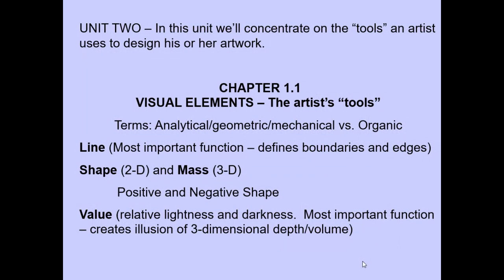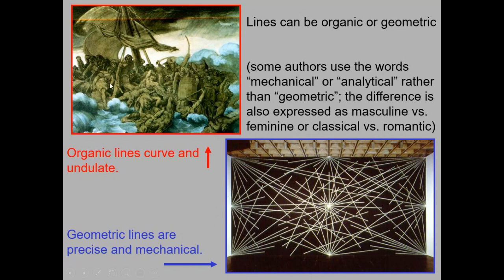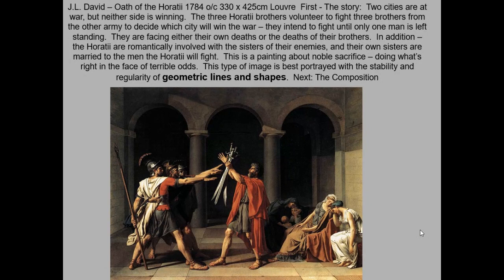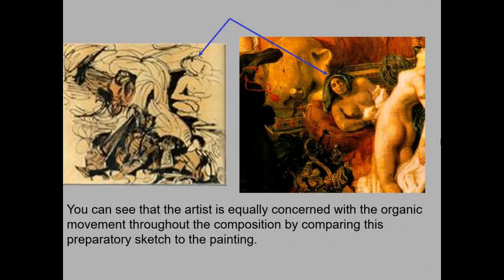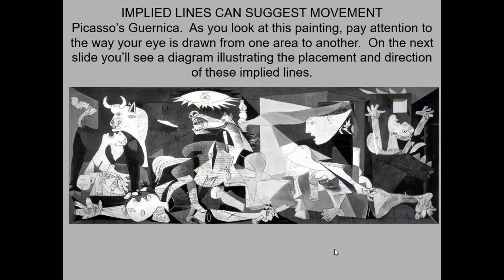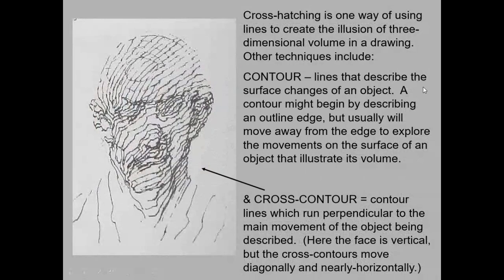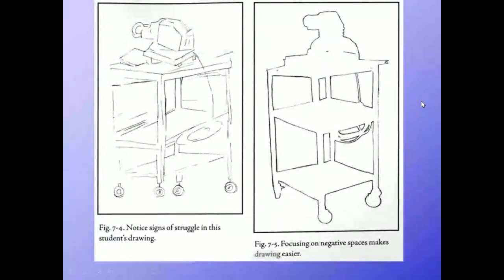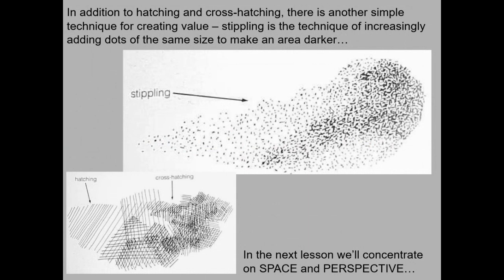ART111Lecture06 LINE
VISUAL ELEMENTS: LINE and SHAPE